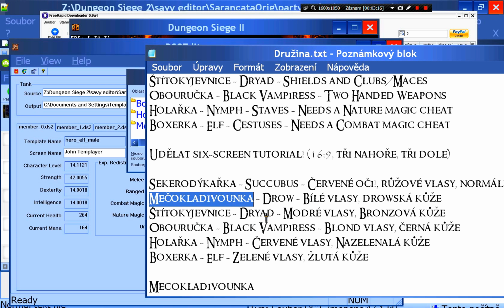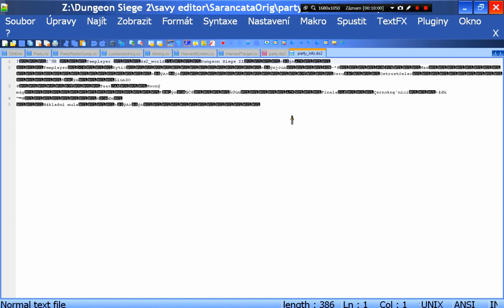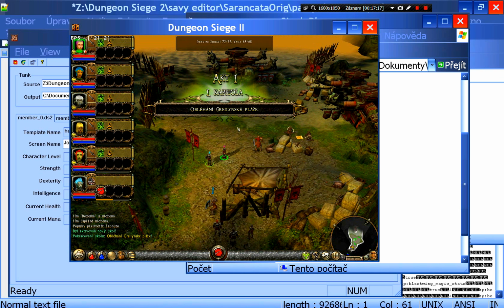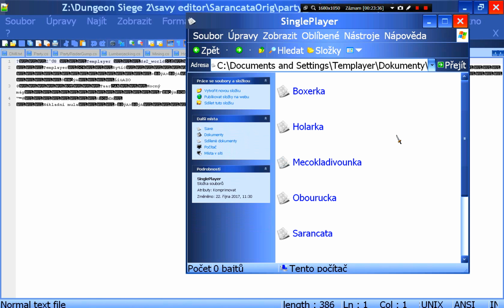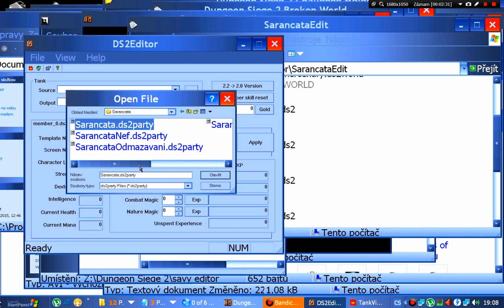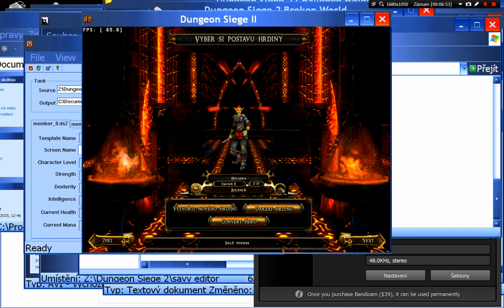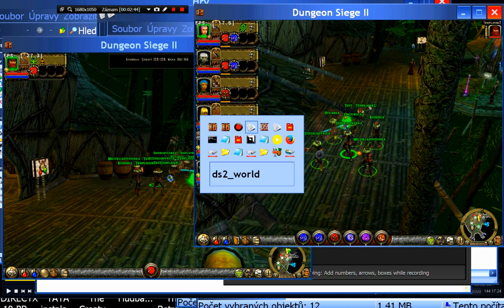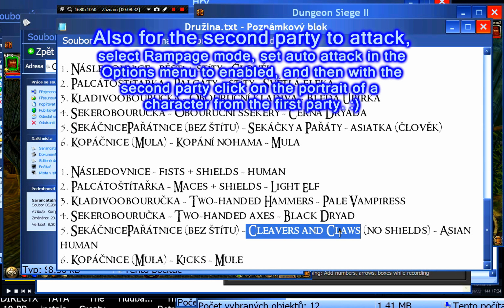Dungeon Siege 2: Broken World - Starting with 12 custom party members Tutorial {EN}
There is a showcase of the results at the start of the video.